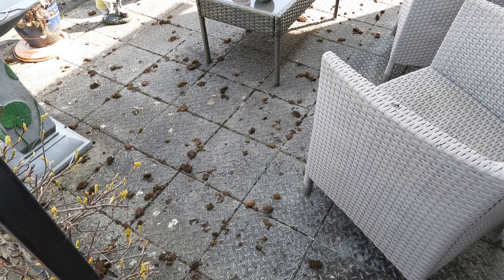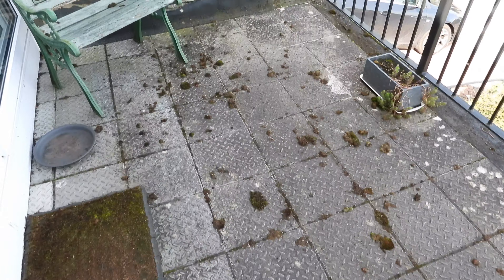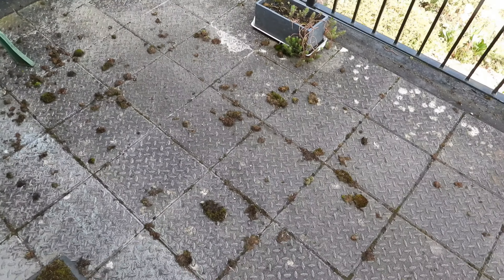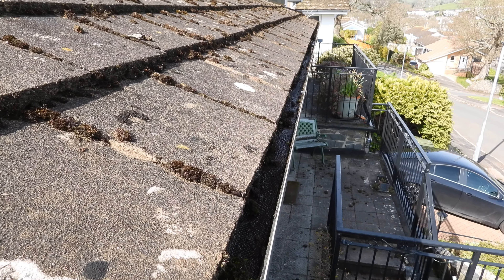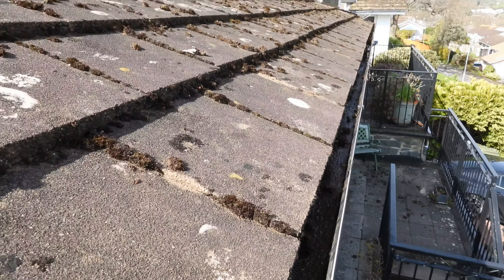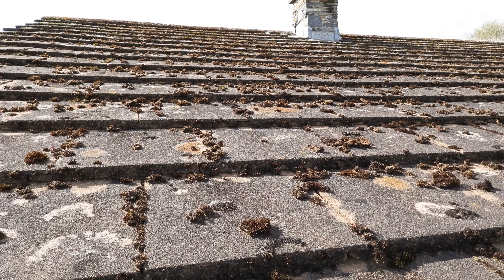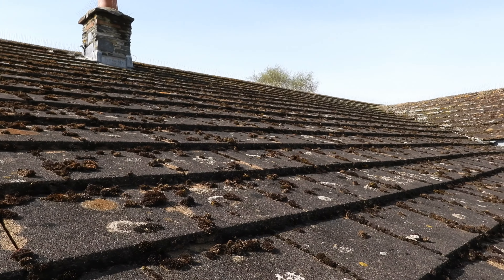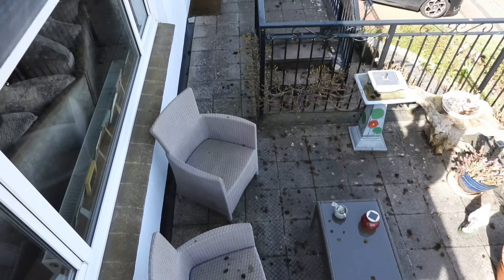Moss. The ongoing headache on my roof.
Horrible stuff, just cant seem to get rid of it. Any top tips guys, especially cheap ones, put them in the comment box below.